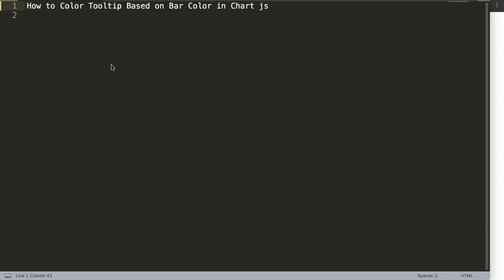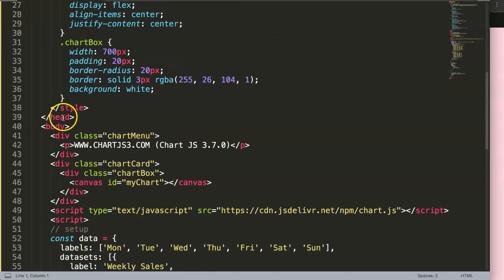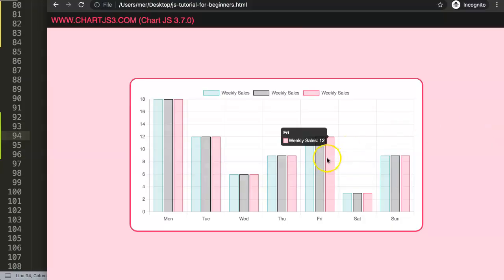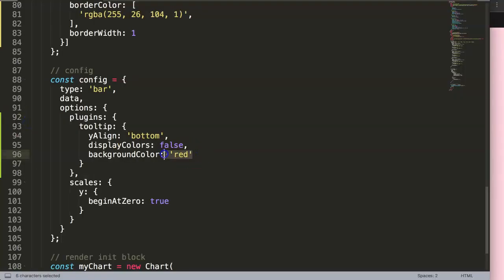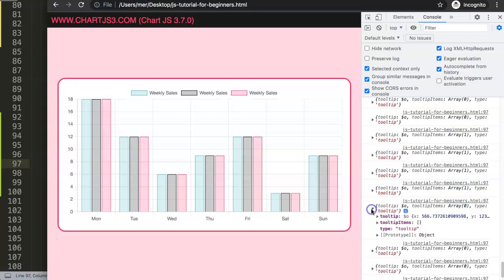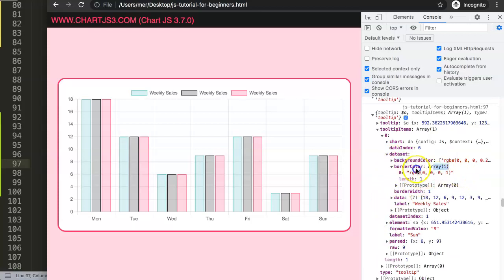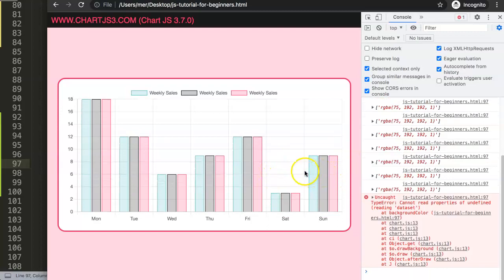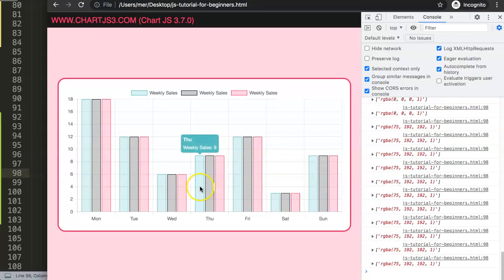How to Color Tooltip Based on Bar Color with multiple datasets in Chart js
In this video we will explore how to color tooltip based on bar color with multiple datasets in chart js. With Chart js using colors in the tooltip can be useful. Instead of displaying color boxes you might want to adjust the background color of the tooltip with matching colors.

We will make the color of the tooltip dynamic based on the bar colors. It changes automatically depending on the bar we mouseover.

▬ Materials/References  ▬▬▬▬▬▬▬▬▬▬

Chart JS Dashboard Series:
👍 Most Liked Video Series:

▬ About Us  ▬▬▬▬▬▬▬▬▬▬▬▬